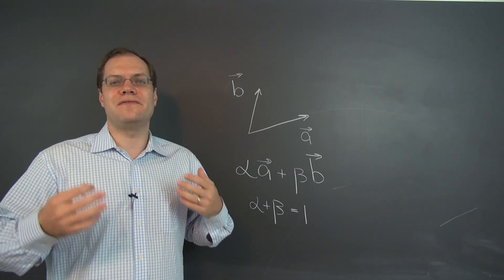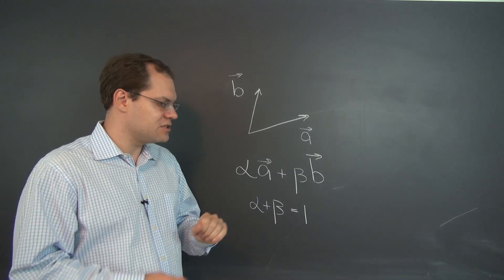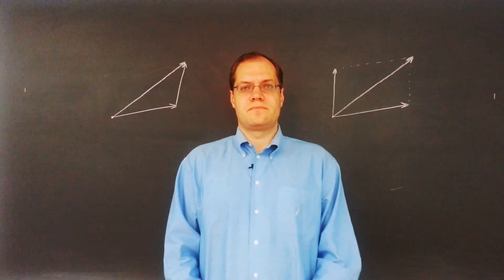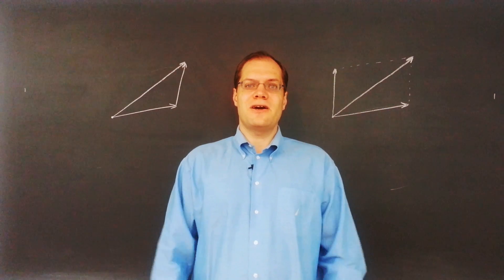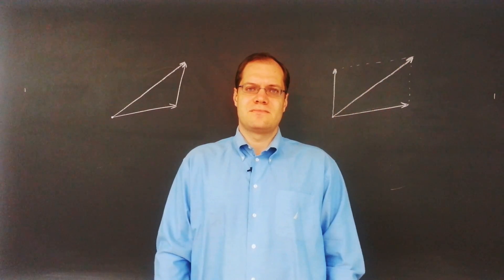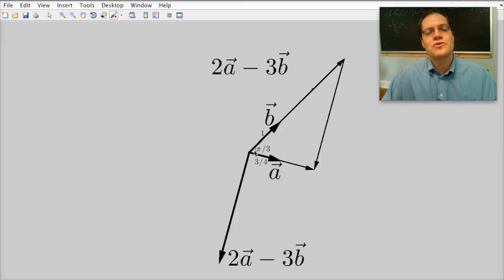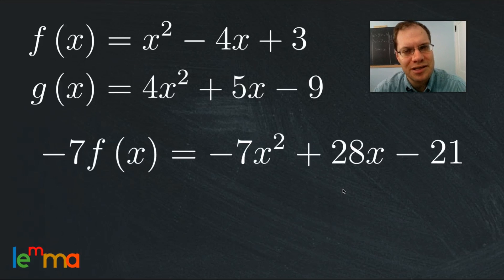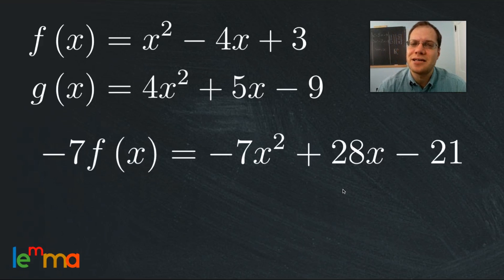Linear Algebra: Chapters 1 - 4 Outtakes - as funny as your calculus professor